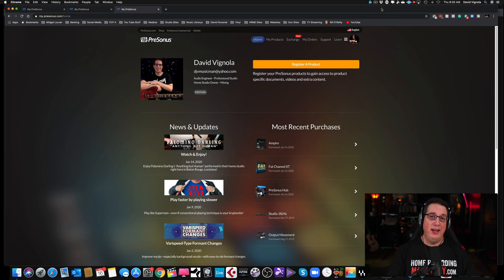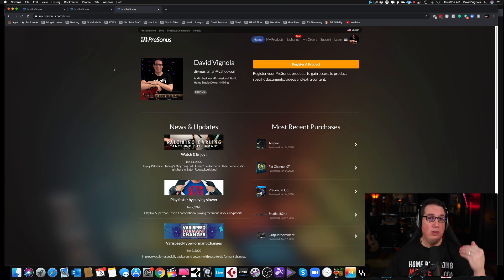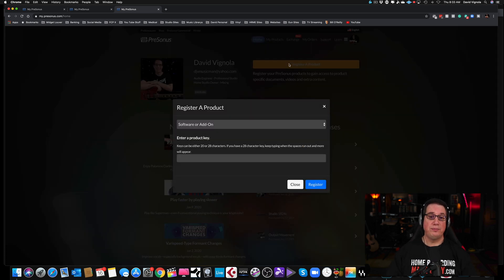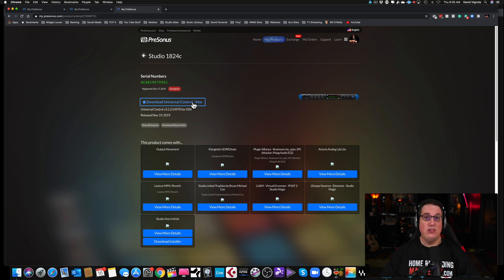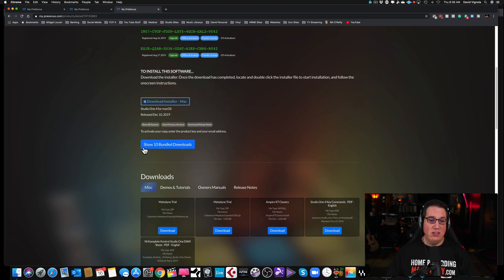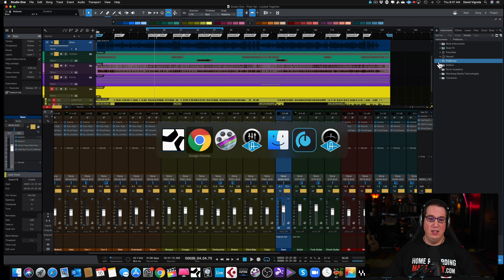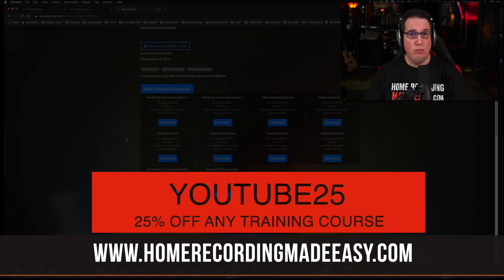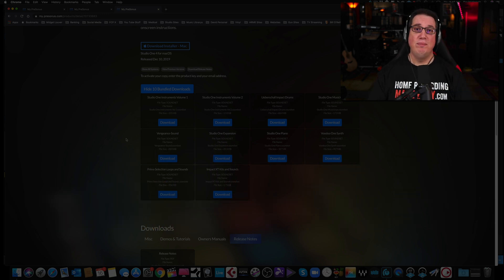How To Install Studio One : Register Studio One Online : Download Studio One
In this video, I show you how to register, download and install Studio One on your computer. Mac & PC